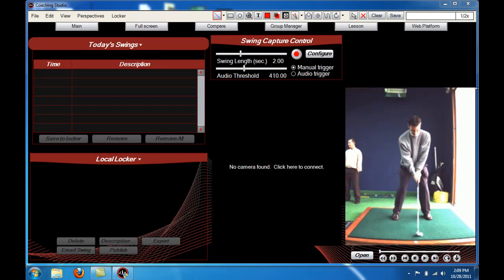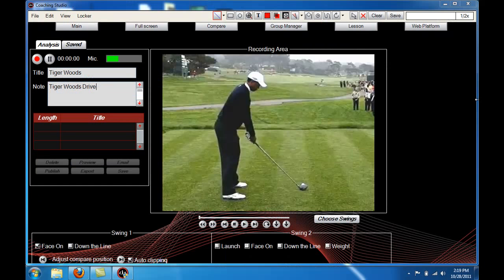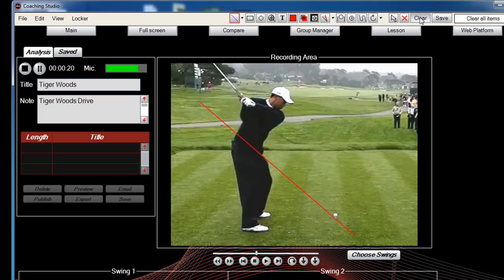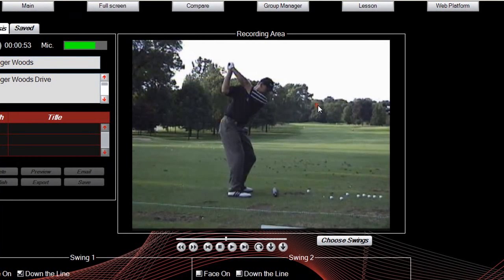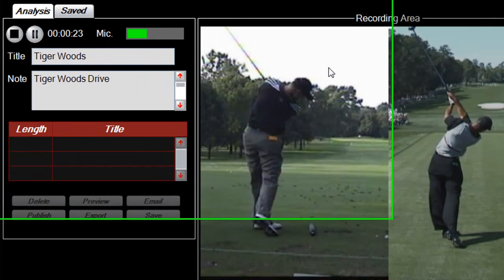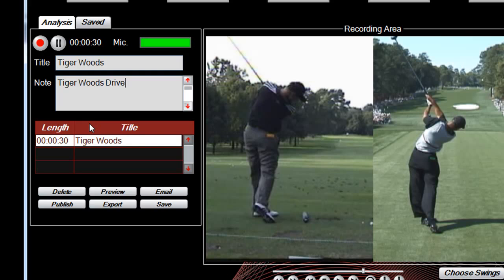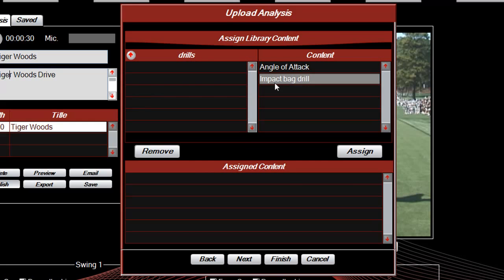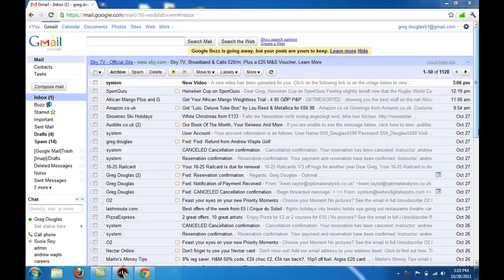Coaching Studio Guide: Lesson production & publishing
Coaching Studio Tutorial explaining how to create a lesson for a customer and send to them via your branded eAcademy